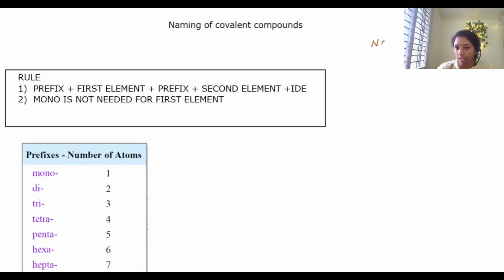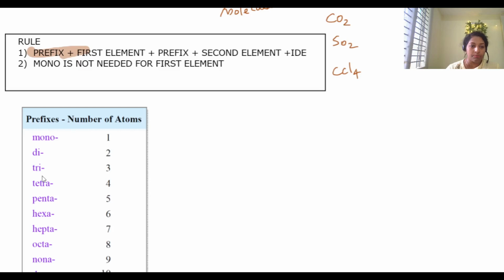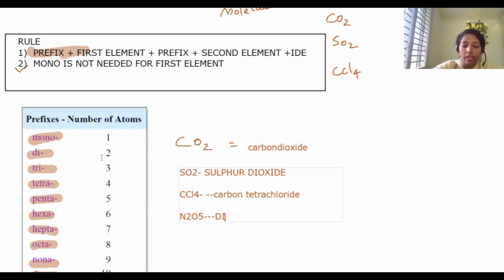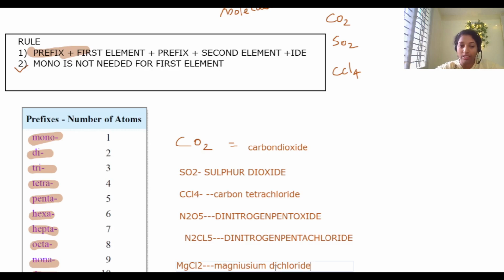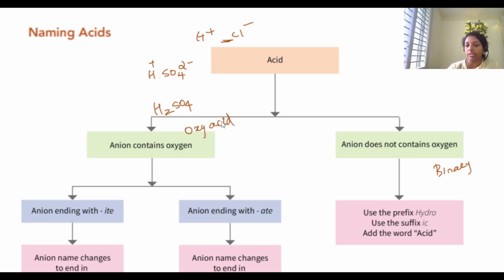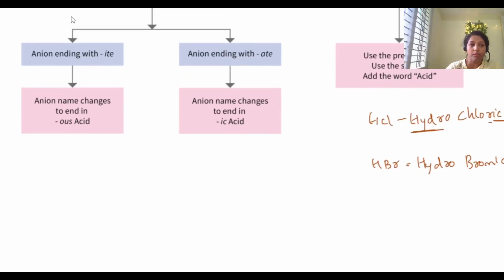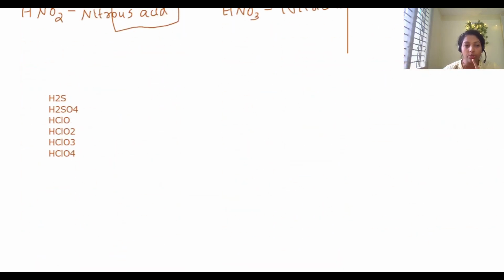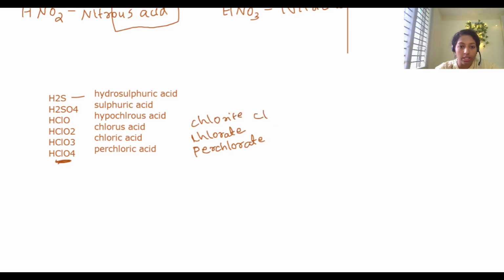How to Name Molecular Compounds & Acids | AP Chemistry Basics Ep. 5 | Honors chemistry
Welcome to Episode 5 of the AP Chemistry Basics series from Anu’s Chem Corner!

In this lesson, you'll learn:
✅ The rules for naming molecular (covalent) compounds using prefixes
✅ How to name binary acids and oxoacids
✅ Simple tricks to remember acid naming patterns
✅ Key differences between ionic, molecular, and acid naming

Perfect for beginners, test prep, and revision. Whether you're in AP Chemistry or Honors Chemistry, this lesson will build your confidence and clarity!